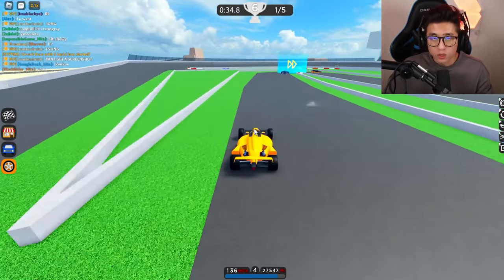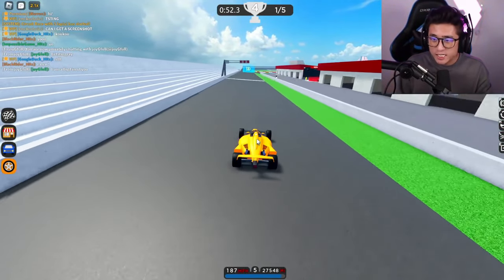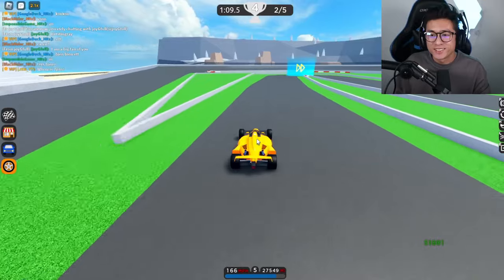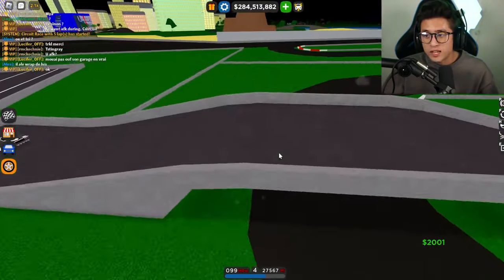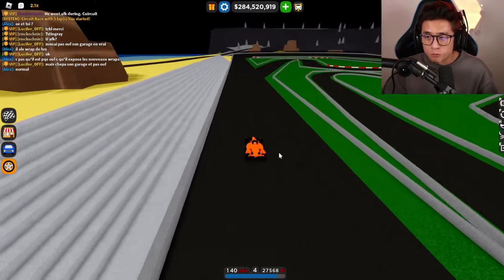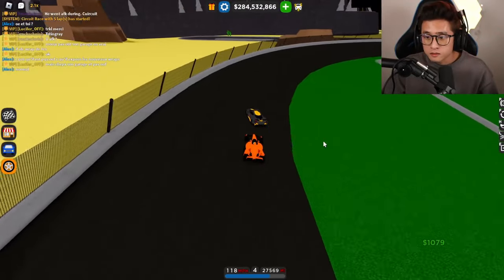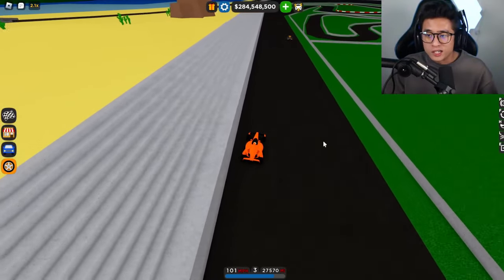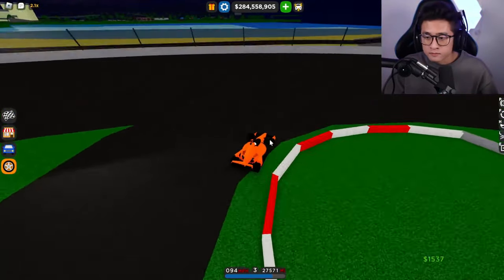How To Become THE BEST FORMULA 1 Driver In Car Dealership Tycoon! (Circuit Race Tutorial)